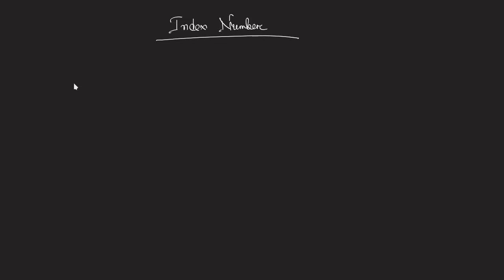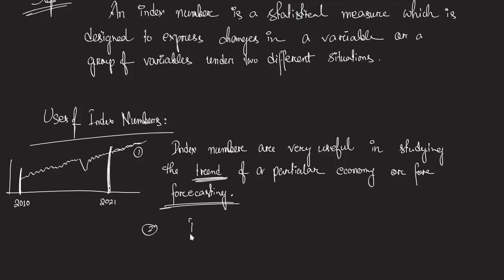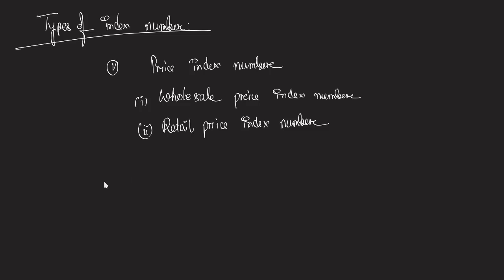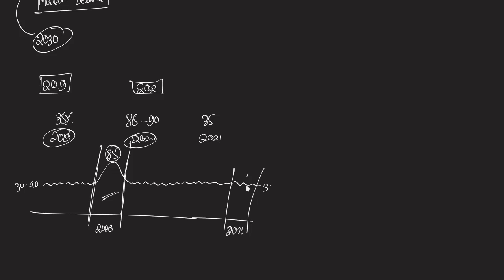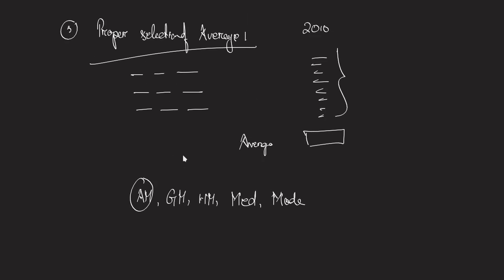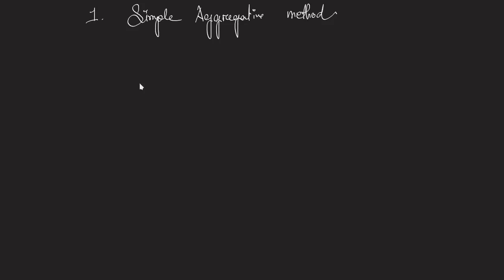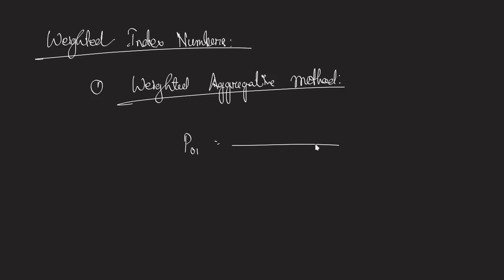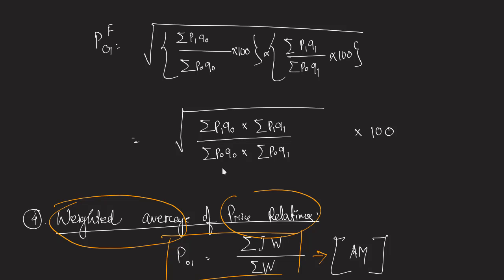HS 1st Year | Class 19 | Index Number I